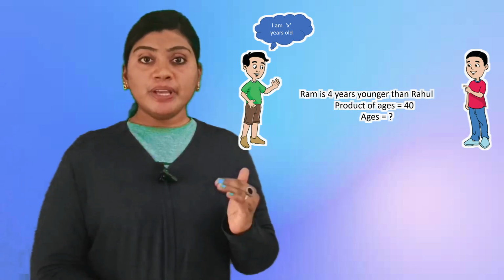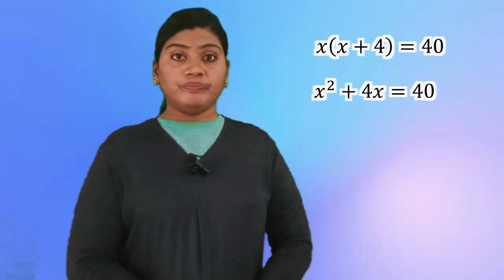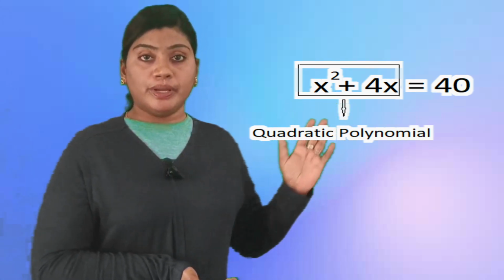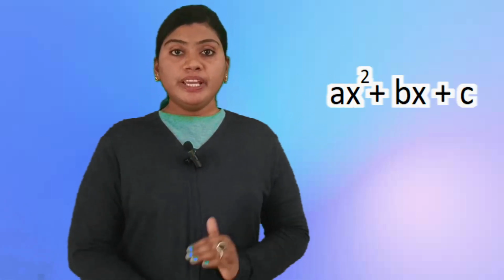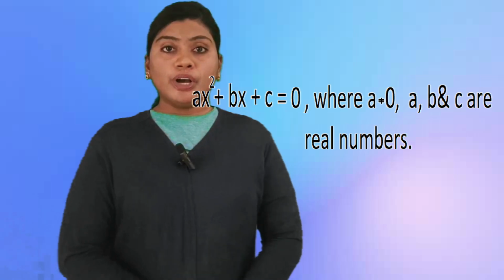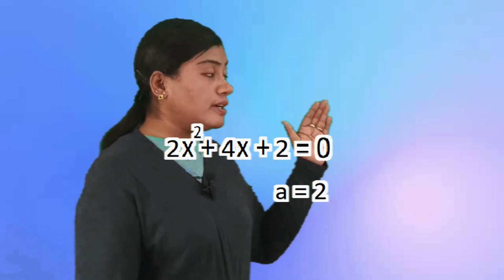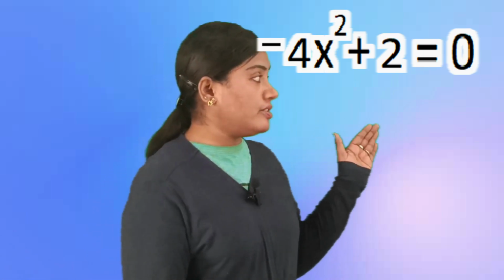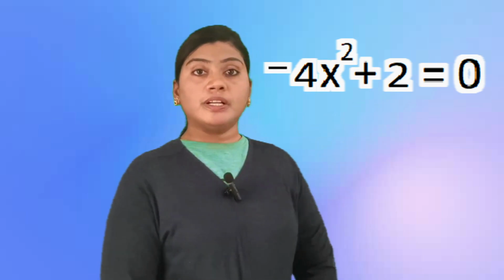Quadratic EquationllEquation llStandard form of Quadratic Equation ll Identifying Quadratic Equation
IF YOU ENJOY THIS VIDEO PLEASE

AND DON'T FORGET TO JOIN OUR 🔊NOTIFICATOIN SQUAD BY CLICKING THE
                                                          🔔BELL ICON
In this video, I have clearly explained quadratics equations , standard form of quadratics equations and Identifying quadratics equations